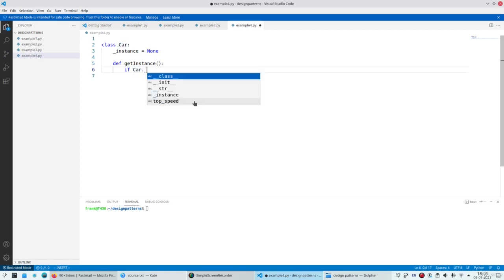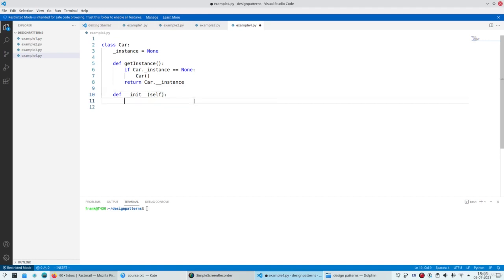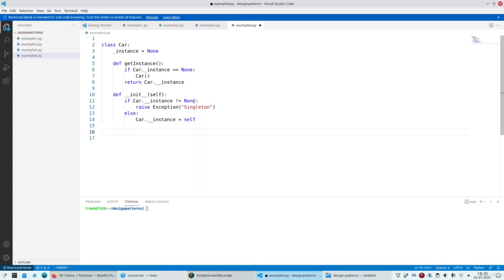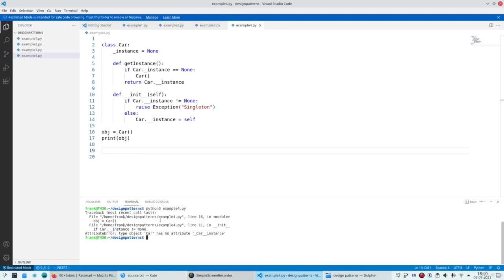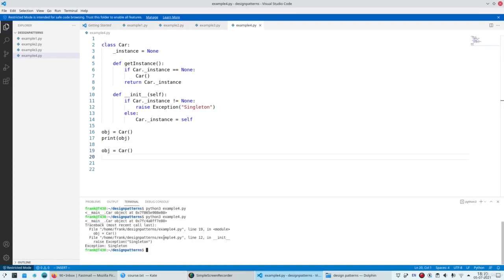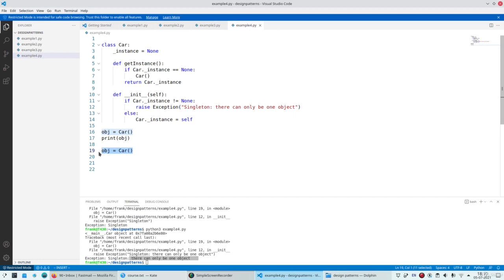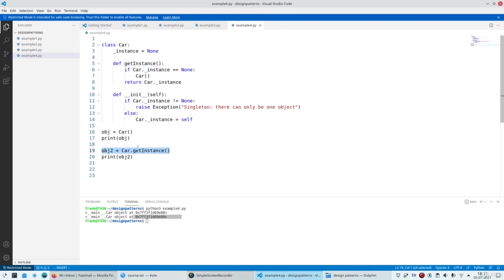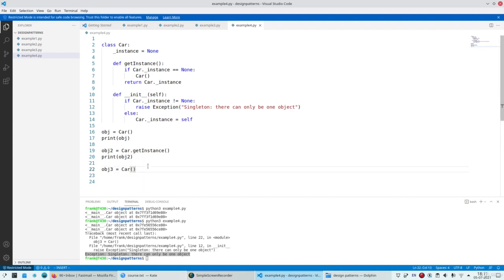Singleton Design Pattern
Singleton Pattern is probably the most widely used design pattern. It is a simple pattern, easy to understand and to use. Sometimes it is used in excess and in scenarios where it is not required. In such cases, the disadvantages of using it outweigh the advantages it brings. For this reason, the singleton pattern is sometimes considered an antipattern or pattern singleton.

# Singleton pattern
# There can be one and only one object of the given class

class Car:
    _instance = None

    def getInstance():
        if Car._instance == None:
            Car()
        return Car._instance

    def __init__(self):
        if Car._instance != None:
            raise Exception("Singleton: there can only be one object")
        else:
            Car._instance = self

obj = Car()
print(obj)

obj2 = Car.getInstance()
print(obj2)